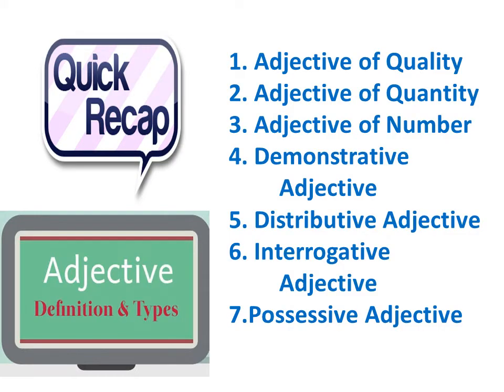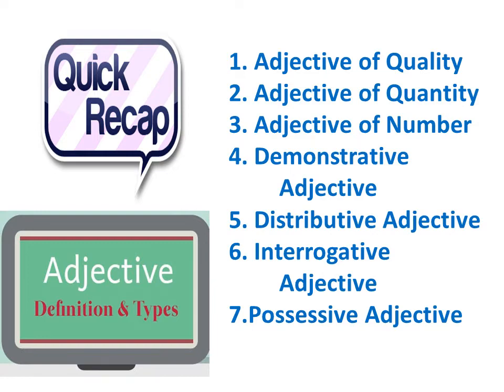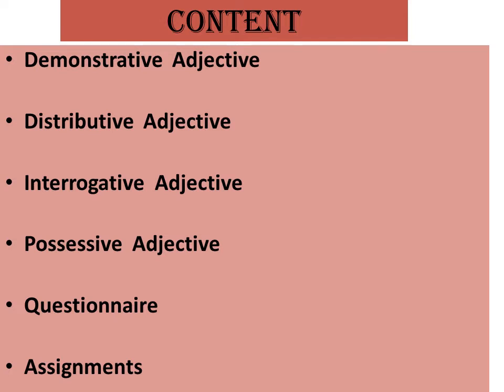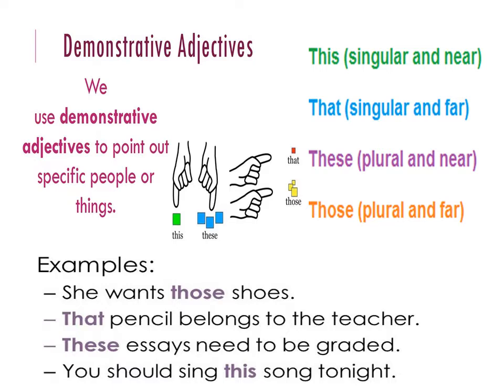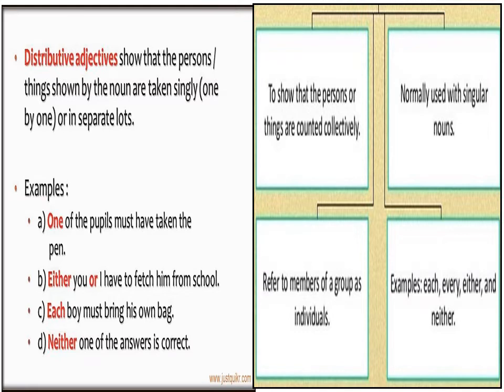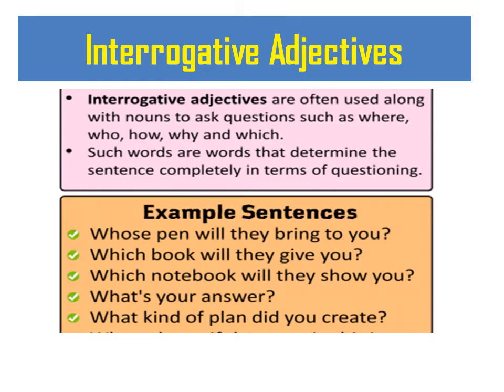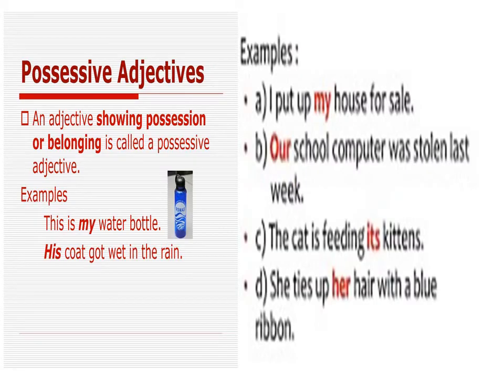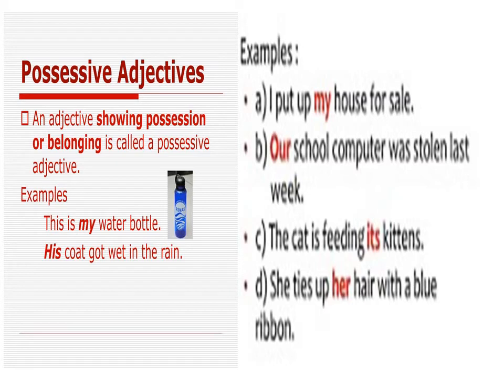22 October 2020